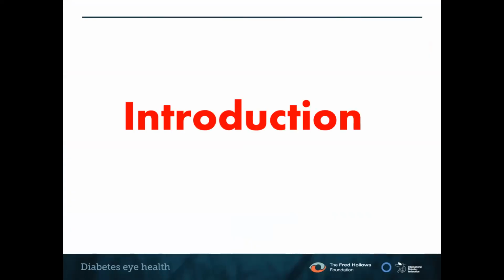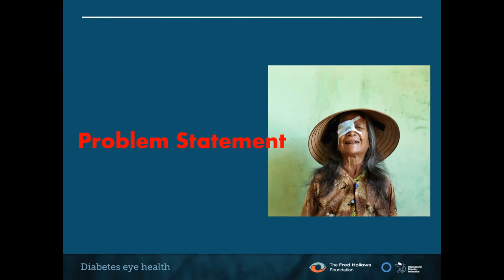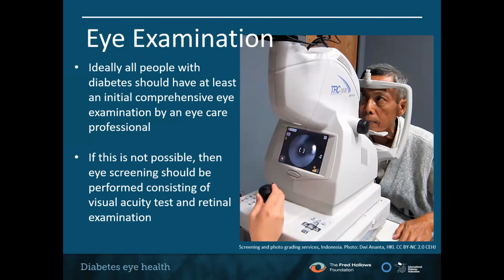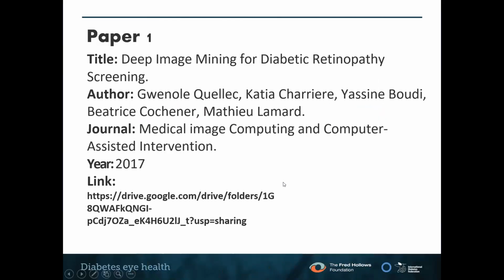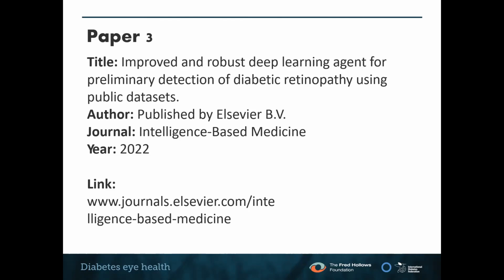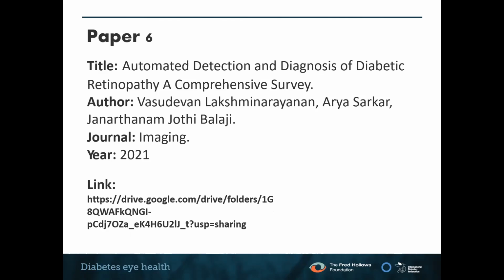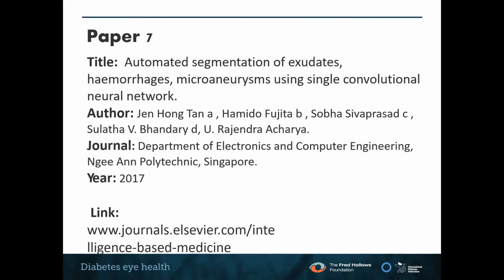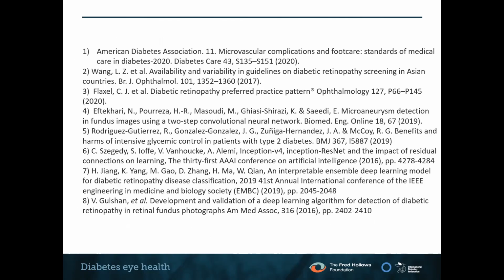Diabetic Retinopathy Disorder Detection Using Machine Learning(Milestone 2)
Milestone 2 of Diabetic Retinopathy Disorder Detection using Machine Learning